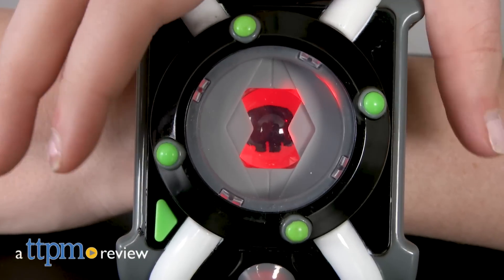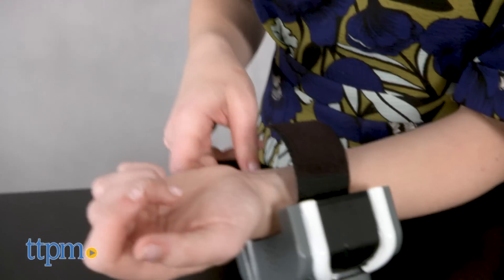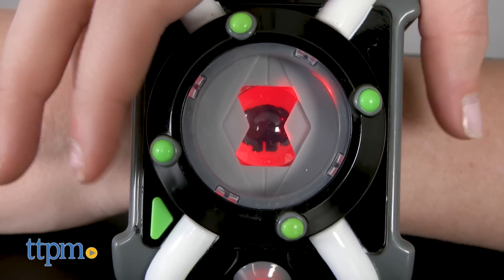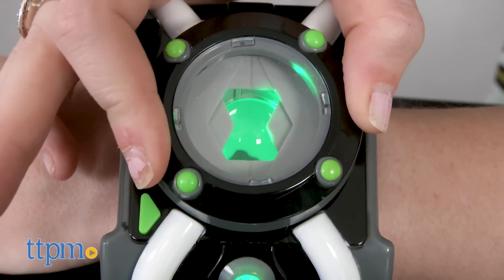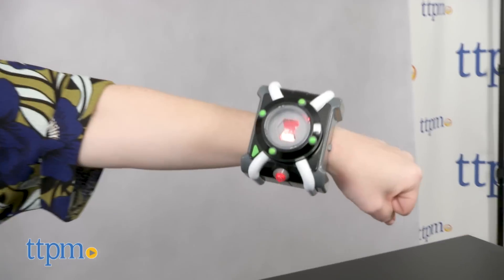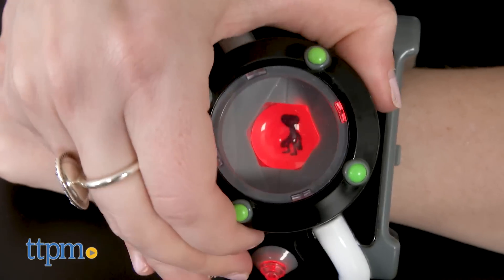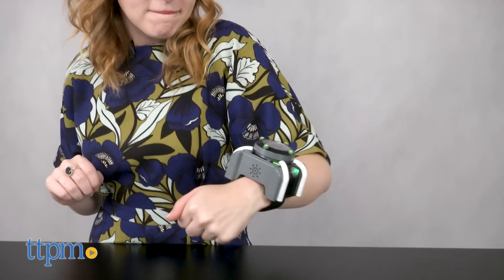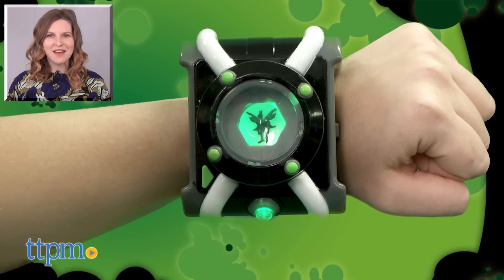Ben 10 Deluxe Omnitrix from Playmates Toys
Ben 10 Deluxe Omnitrix from Playmate Toys, TTPM reviewers put this Omnitrix to the test and "transform" into one of Ben's 10 aliens as they go into battle with this roleplay toy! For full review and shopping info

Product Info: The Ben 10 Deluxe Omnitrix from Playmates Toys brings to life the power-wielding accessory worn by Ben in the animated Cartoon Network series Ben 10. This one is based on the latest version of the series, which returned to TV in 2017. Just like Ben's Omnitrix in the show, this toy lets kids go through an imaginary transformation into one of Ben's 10 aliens. To use, simply attach it to your wrist with the Velcro wristband, turn it on, and rotate the dial to select one of the 10 aliens.

As you turn the dial, you'll see the silhouettes of each of Ben's 10 aliens such as Diamondhead, Gray Matter, Overflow, Upgrade, and more. To select your alien, push down on the dial and begin play. From there you are ready to battle. Each alien features sound effects unique to the character. Attack and activate them by jabbing and moving your arm in every direction--just like you are entering an imaginary battle in the world of Ben 10. When the Omnitrix times out, a warning will ring and the lights on your Omnitrix will flash red and green, kind of like it's going into recharge mode in the show. When it does so, it's time to chose a new alien and start again.